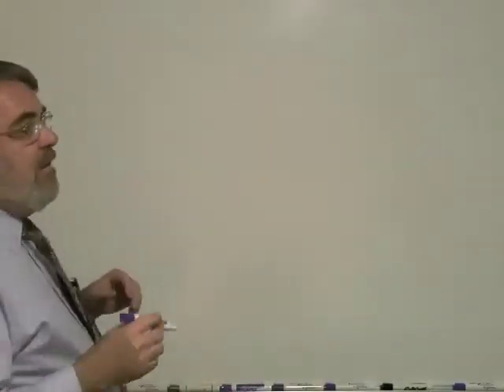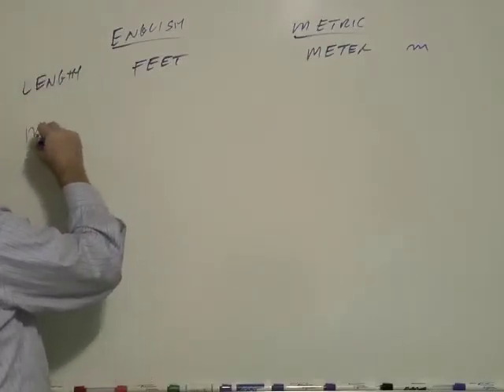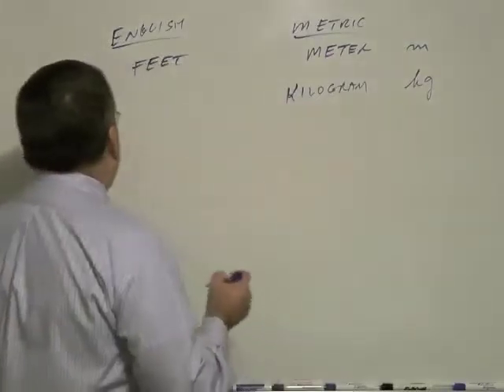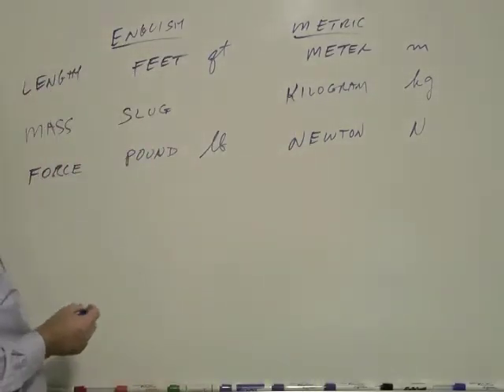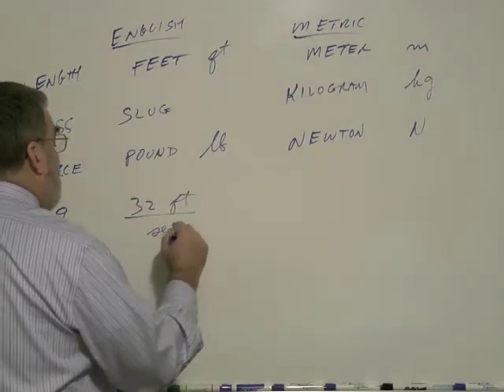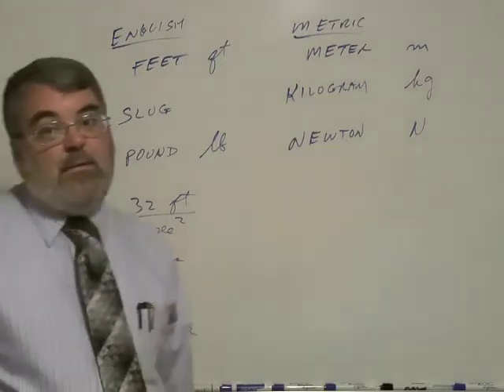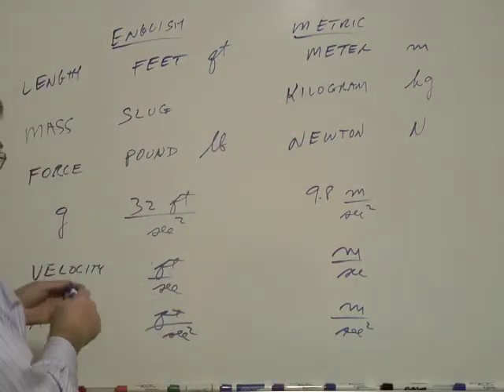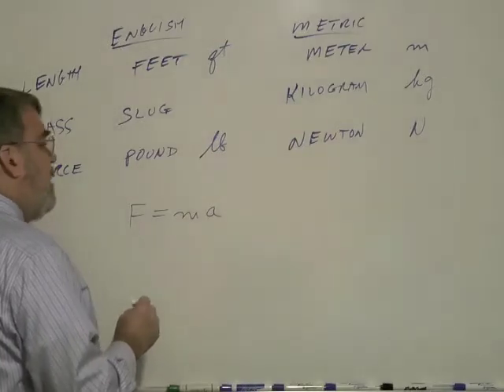Math 230 Topic 11